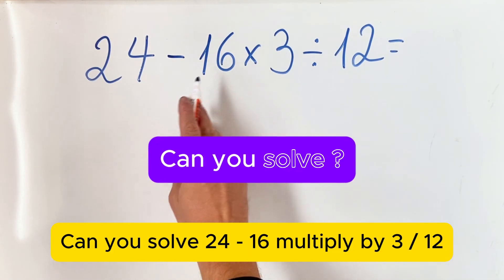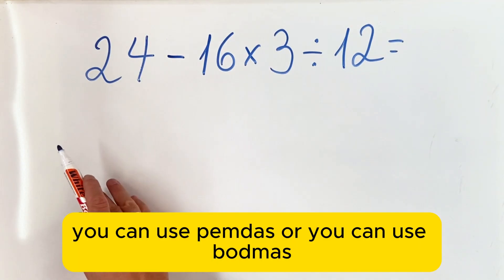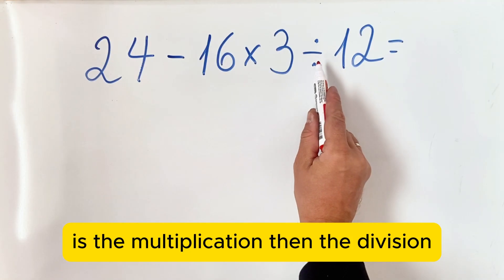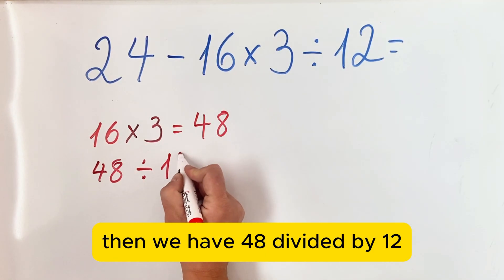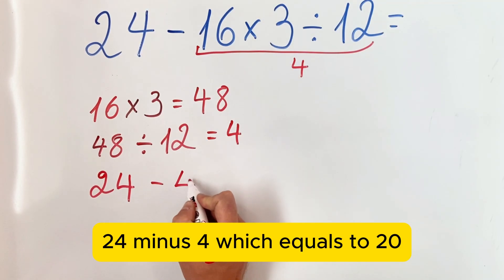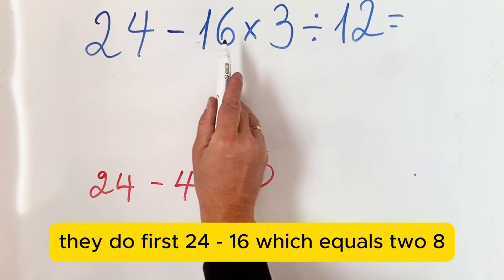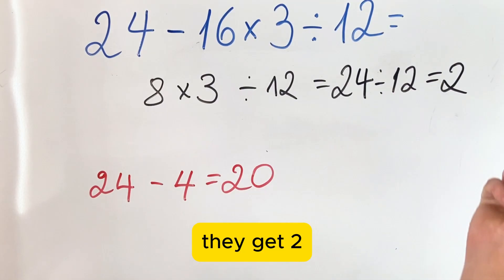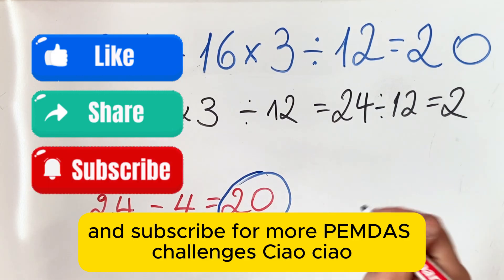95 % Get This PEMDAS Problem Wrong!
Can you solve this maths problem while remembering the order of operations?

This quick math tutorial emphasizes the importance of multiplication and division before performing subtraction.

This video offers vital math help, specifically regarding the use of PEMDAS, and is useful for anyone reviewing basic arithmetic.

 In this quick Math with Vik tutorial, I’ll walk you through the exact order of operations, show you why left-to-right matters with multiplication and division, and reveal the answer step by step.

What you’ll learn:

- How to apply PEMDAS/BODMAS correctly
- Why you must solve multiplication and division left-to-right
- The #1 mistake most people make on problems like this
- How to break down complex expressions into simple steps
- The Problem: 24-16×3:12

Perfect for anyone studying algebra, order of operations, or just wanting to sharpen their math skills.